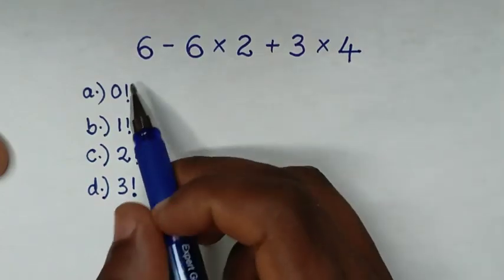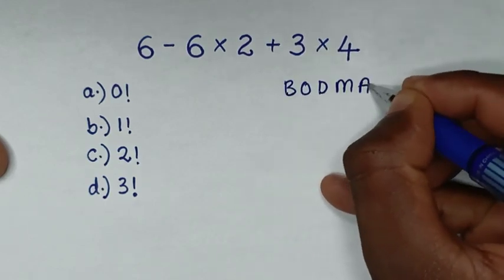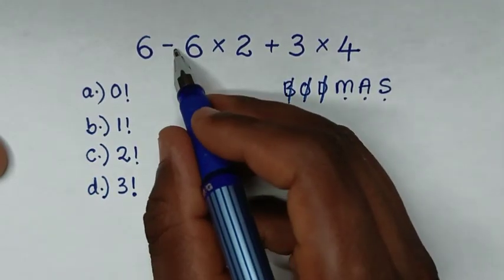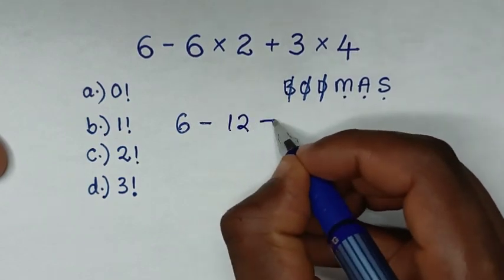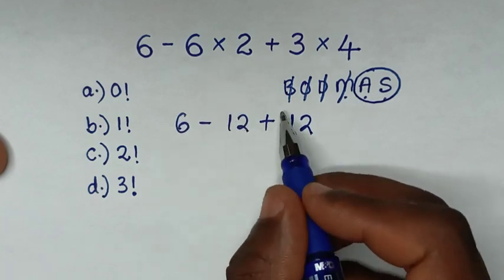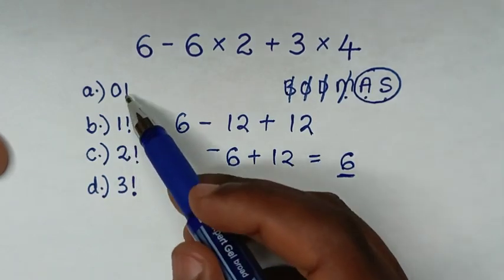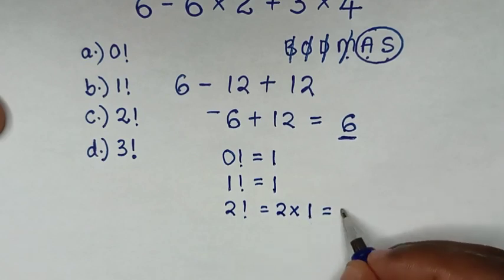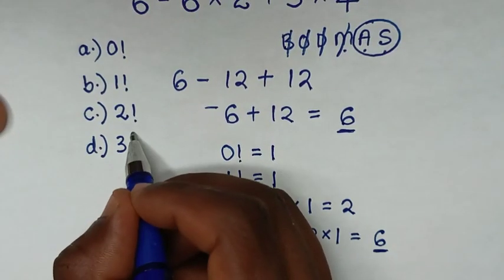6 - 6 × 2 + 3 × 4 =❓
How to solve 6 - 6 × 2 + 3 × 4 =❓